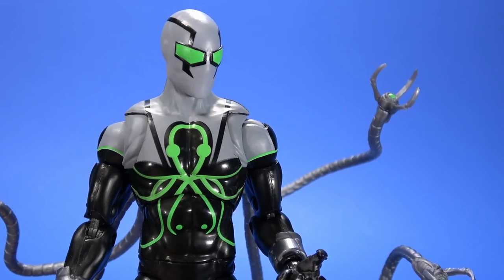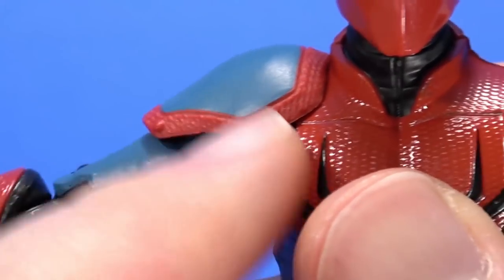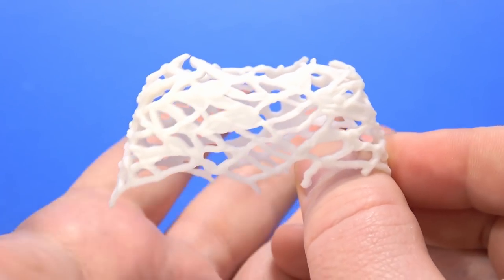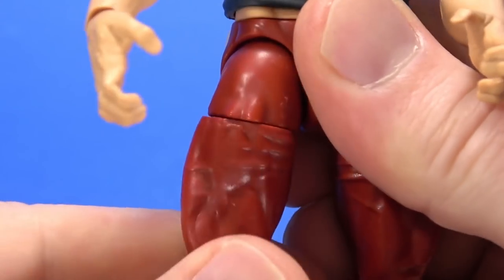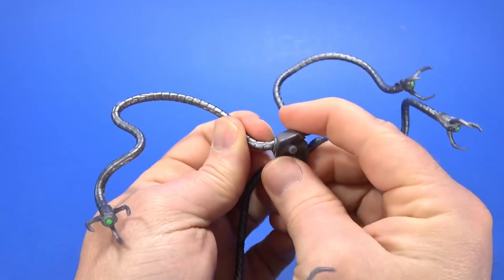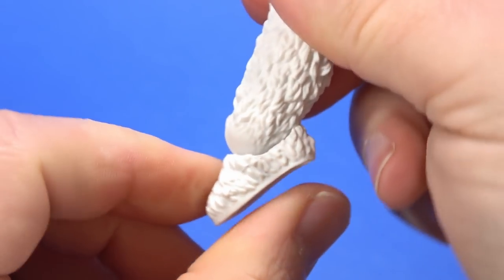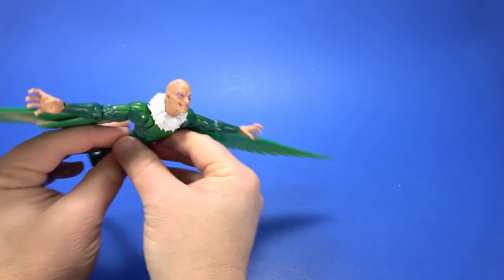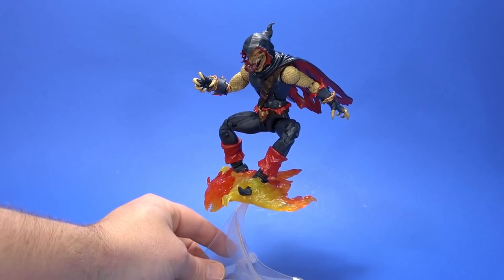Marvel Legends Spider Man Demogoblin Wave Hasbro Doc Ock White Rabbit PS4 Vulture Shang Chi Review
I got the whole wave of Hasbro Marvel Legends Spider-Man Series Demogoblin wave from Dorkside Toys So let's take a look at all of them at once!